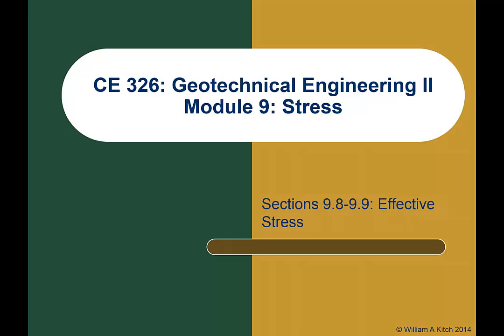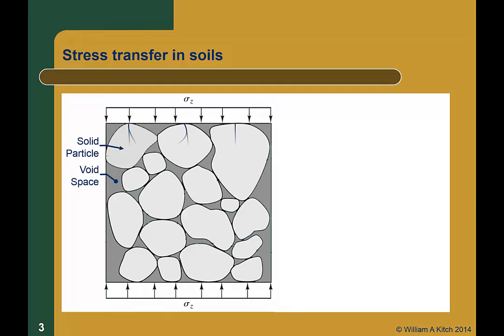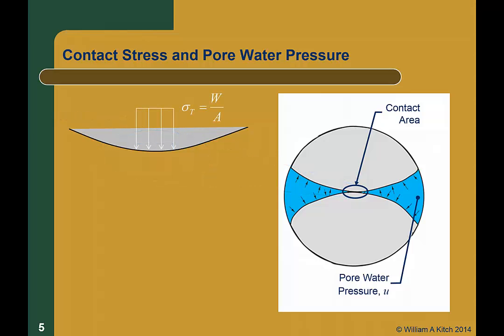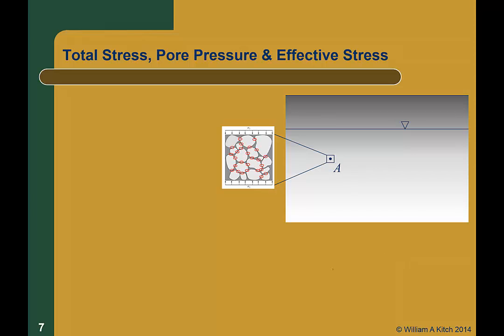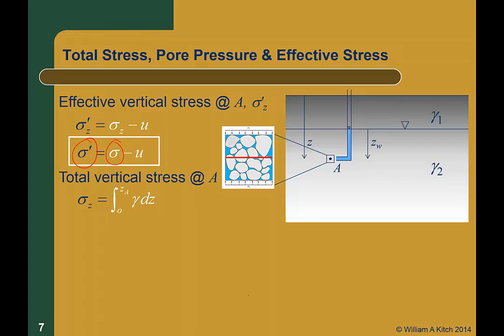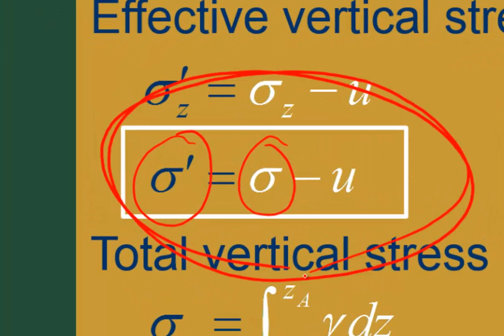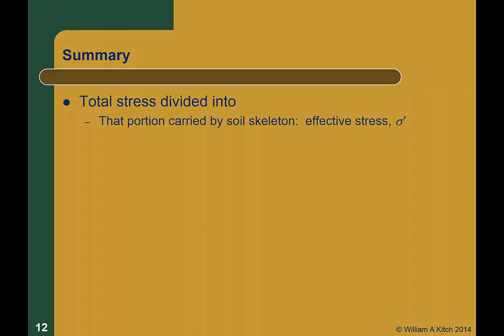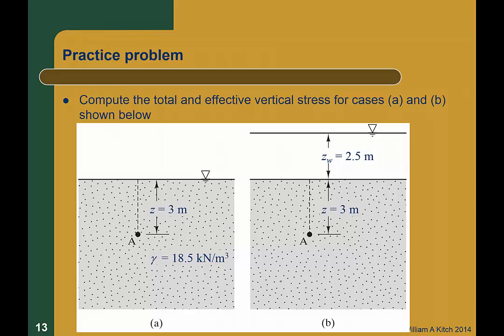CE326 Mod 9.8-9.9 effective stress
CE 326 webcast on effective stress: Sections 9.8 & 9.9